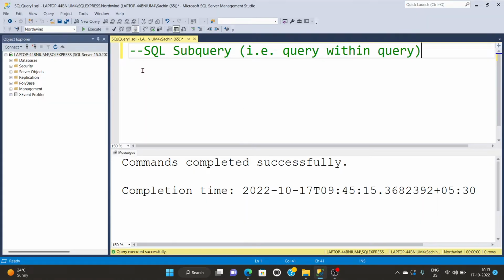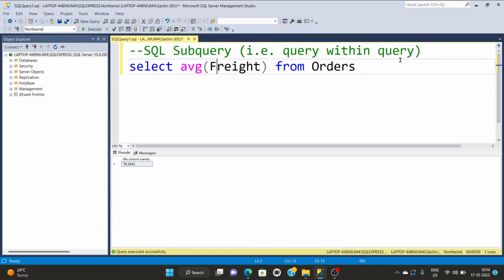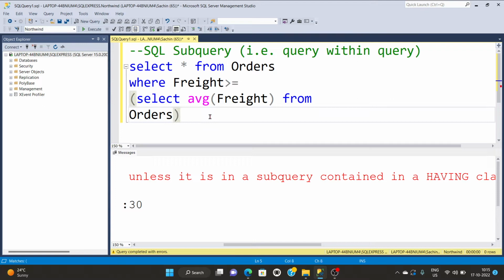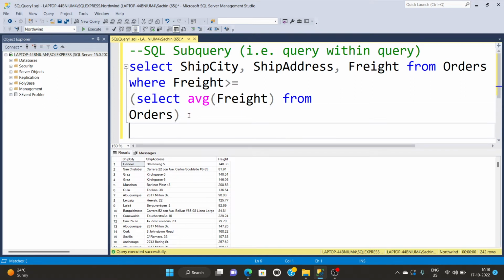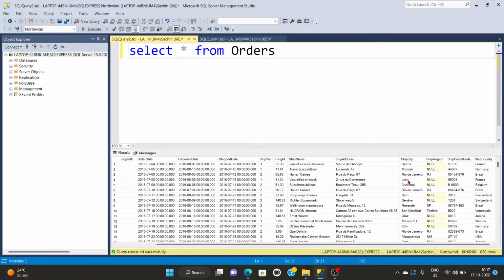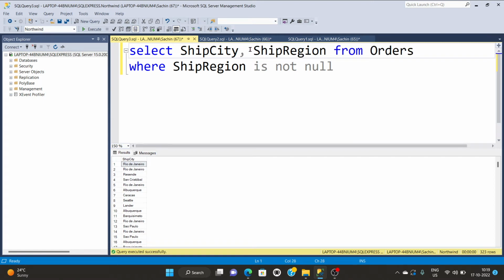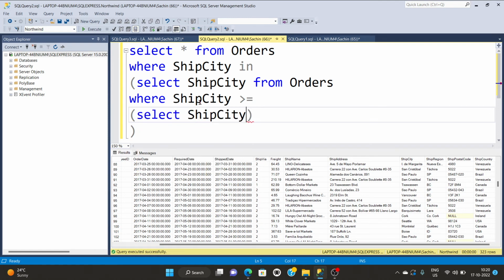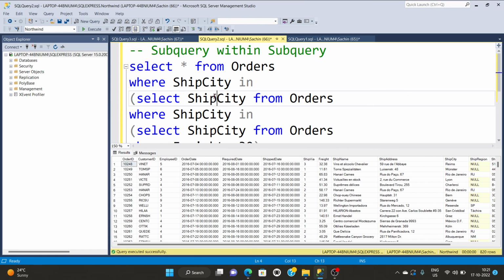Chap 17 Subquery in SQL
This video will explain how to write Subquery in SQL